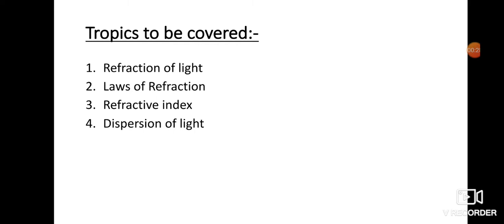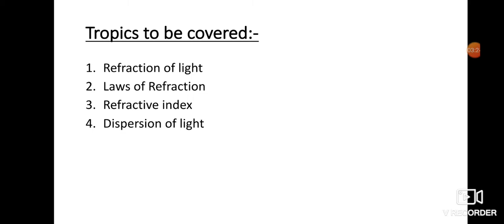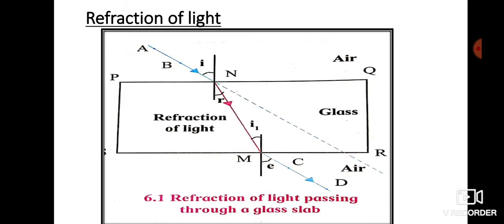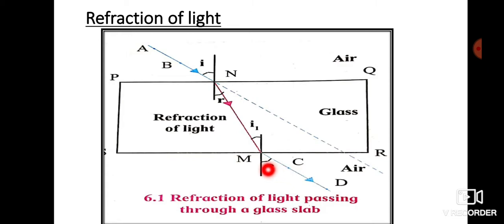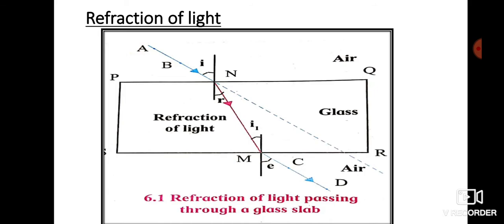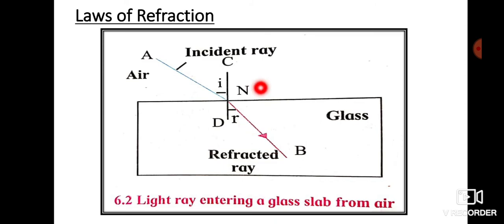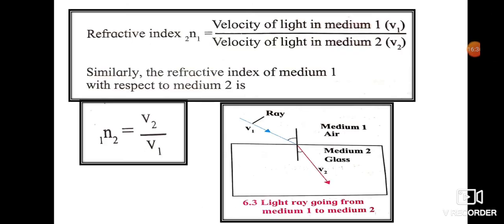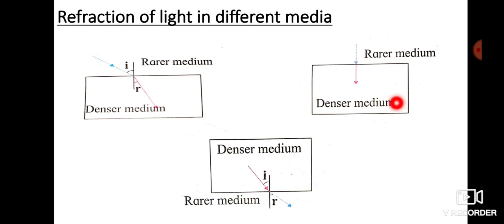Std.10th - Science and Technology - Refraction of Light( Part -1)